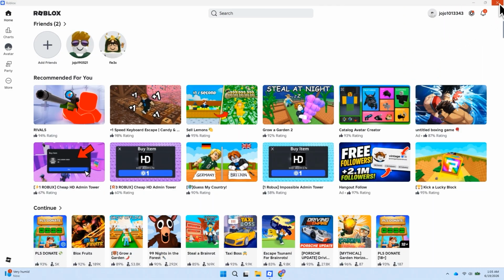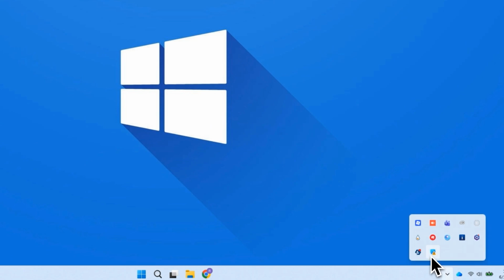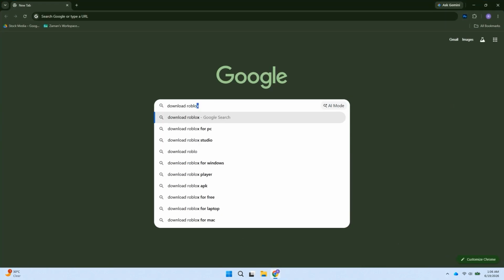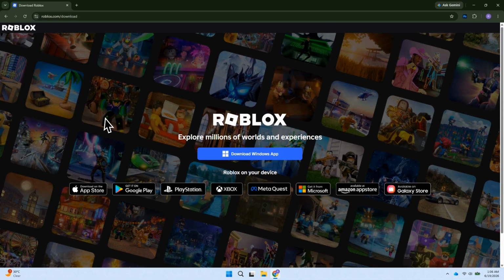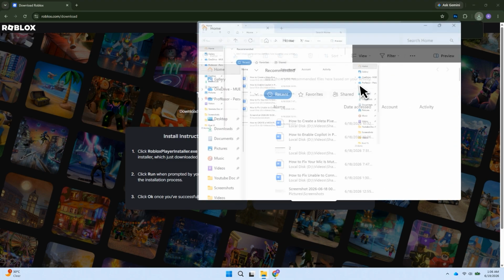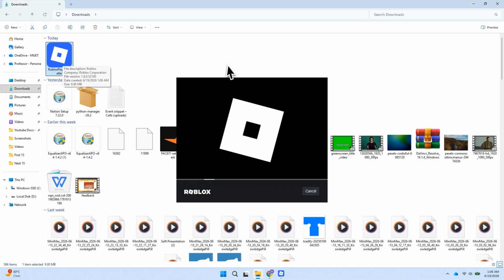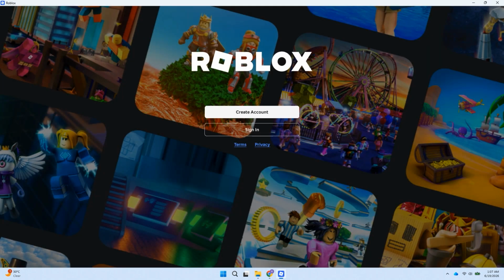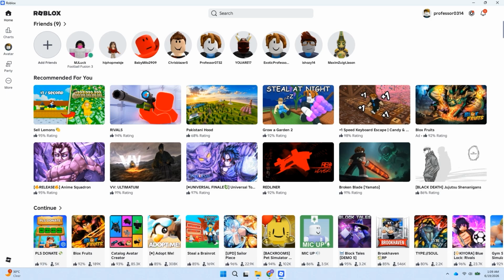How To Fix Roblox Closes Instantly After Launching On Windows | Updated Guide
In this video, I’ll show you how to fix Roblox closing instantly after launching on Windows.
You’ll learn how to clear Roblox cache, update Windows, reinstall Roblox, check background apps, and fix common launch issues.
Follow this simple updated guide to get Roblox working again on your PC or laptop.